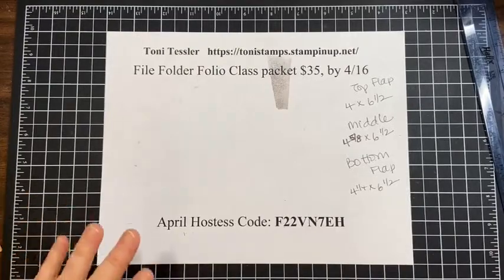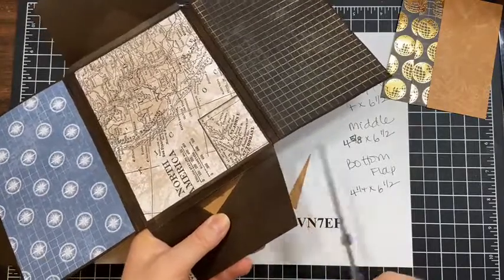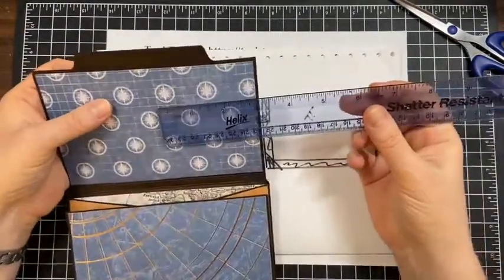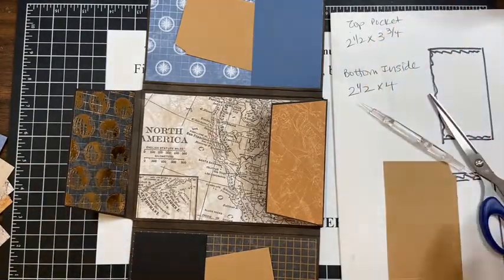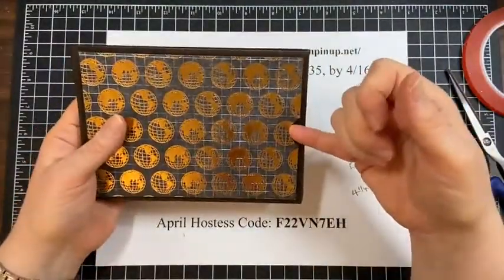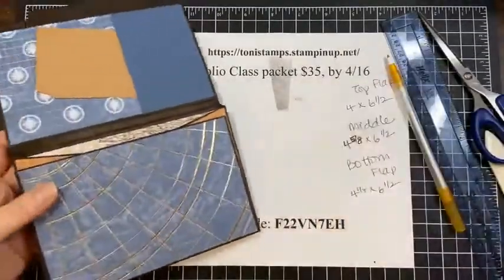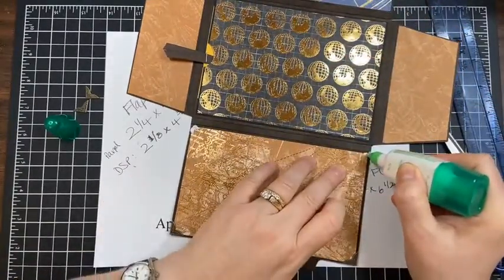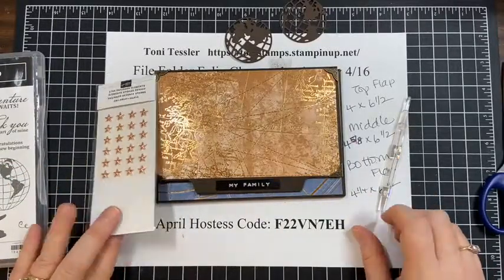April 2021 "File Folder Folio" Class - Part 2 of 2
(Recorded from Facebook Live 4/13/2021) - Welcome to my April 2021 Class - File Folder Folio, Part 2 of 2.  Yesterday, we made the base of the Folio out of a File Folder, and added some layers.  Today, I'm showing you how to cover the side flaps, and add some pockets.  I'll have pictures of my finished project on my blog later this week (probably this weekend...this is a busy week for me!)

This class will be filmed over two days (Monday - yesterday), and (Tuesday - today).  These classes are free for you to enjoy and copy the projects at home with your own materials.

I go Live every Thursday at 11:00am Eastern Time.

Facebook Sharing Group:  Toni's Stamping & Sharing Group

Toni